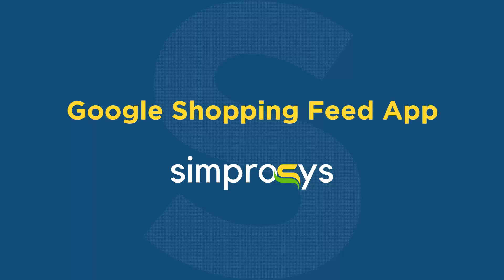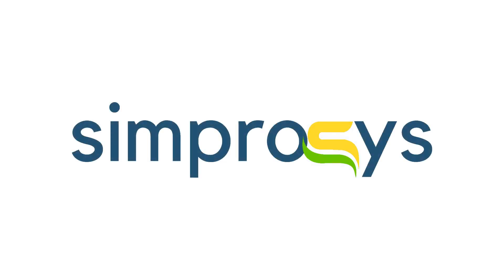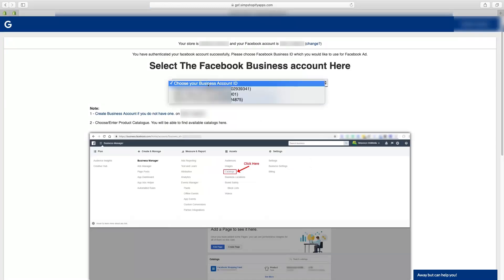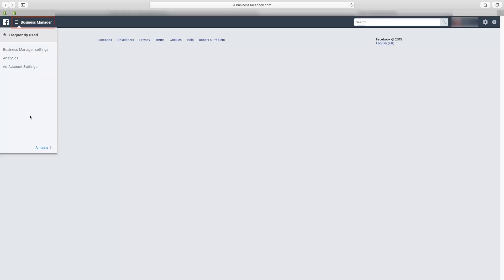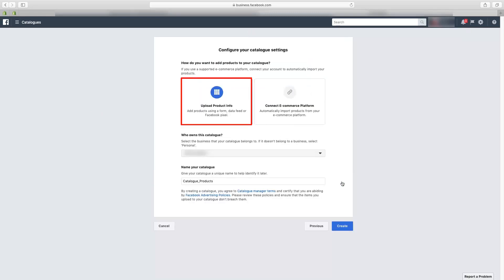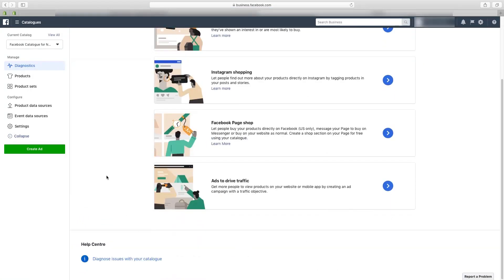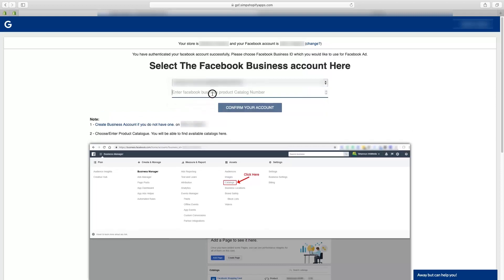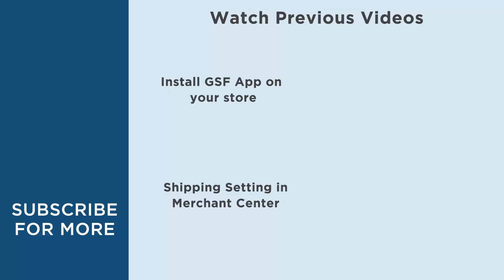How to create catalog in Facebook Business Manager?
Refer to this video to create Facebook Catalog while integrating into Google Shopping Feed App to submit the feed for Facebook.

What You Will Get in This Video:

00:00 Introduction
00:06 How to Create a Catalog in Facebook Business Manager
00:13 Log in with Facebook
01:25 Log in to Facebook Business Manager
01:39 Open Catalog Manager
01:54 Create a Catalog
02:27 View Catalog
02:39 Copy Catalog Number